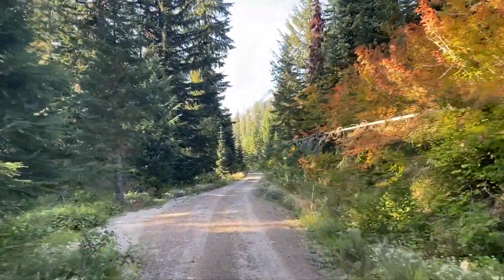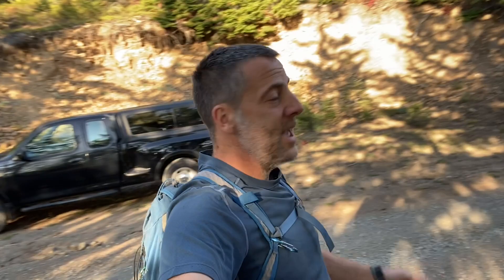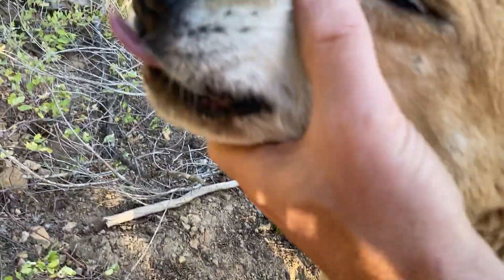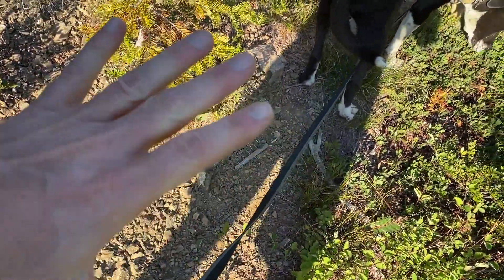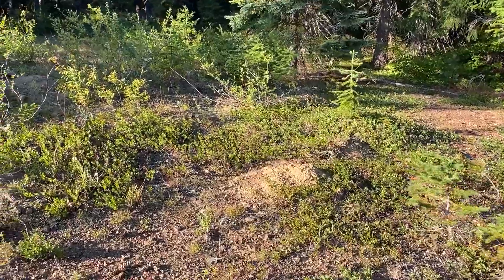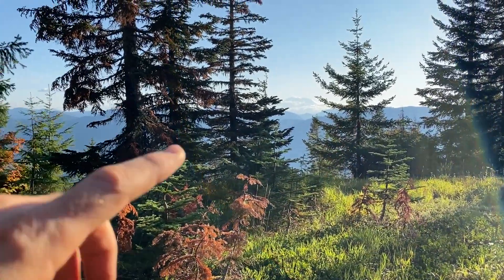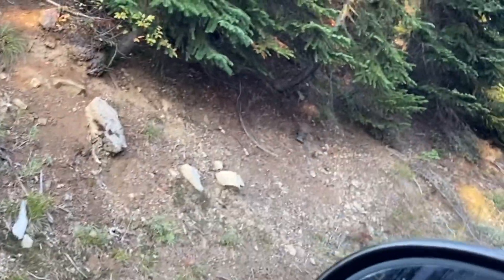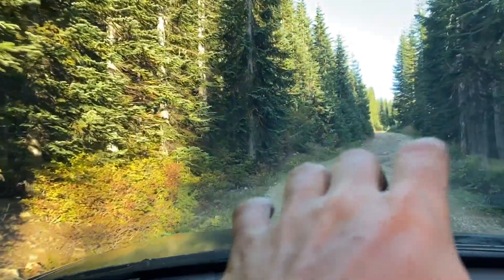Why I Chose To Live FULL TIME With My Dogs In The Wilderness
Hike with my two dogs in the mountains as I share tips and philosophies of living a nomadic lifestyle. We leave the RV behind and explore forest roads and trails looking for an epic campsite. Hiking with my dogs is very relaxing but we do run into a bit of trouble on this hike…

Products shown in this video:
5.11 Belt

Living a nomad lifestyle has been a dream come true for me and my two dogs. We now travel full time, off the grid, in an RV sharing our search for adventure and answers along the way. We hope you will join us as we learn all about nomad life and what it truly means to GET OUT!
I read all your comments even if I don’t always reply.

Send me or the dogs something from our Amazon wish list

Zamberlan Boots
Mechanix Gloves
5.11 Boots
USB Circuit Board Lights
Battery Pack
Hose shutoff adapter
Igloo 6 gallon jug
RV Drinking Water Hose
Water Filter
Easy Start
Hammock Straps
Basic Hammock
Ultralight Hammock
Titanium Stick Stove
Steel Stick Stove
Esbit Fuel Tabs
Coghlans Fuel Tabs
Klymit X-Pad
Thermarest Pad
Foam Floor Mats
Gerber Knife
Solo Cook Set
Coleman Camp Oven
Sleeping Bag
Insulated Coffee Mug
Dog Lights

We upload new adventures a few times a week.

Thanks for helping me and the dogs continue to share our adventures with you! Now GO and GET OUT yourself!